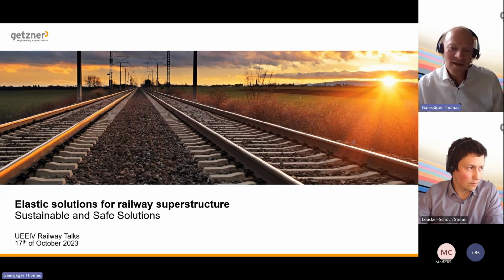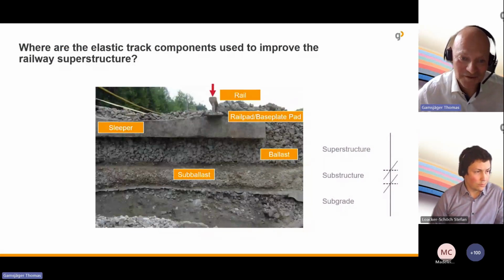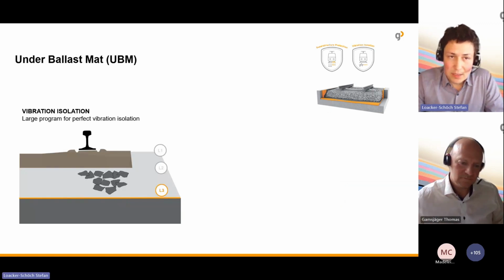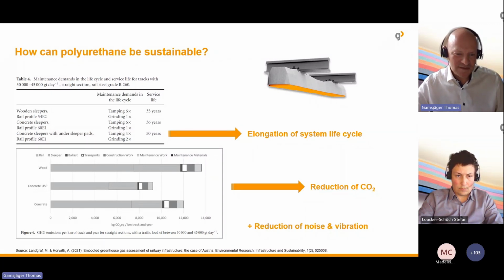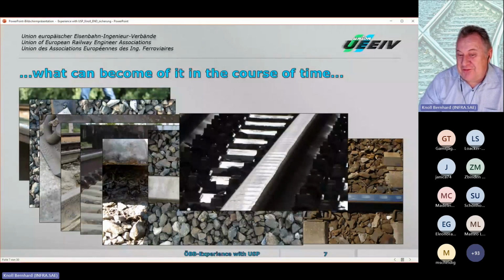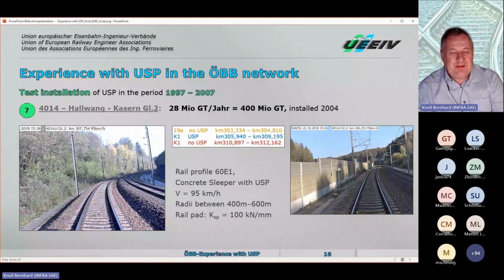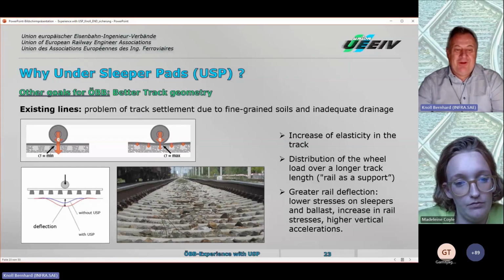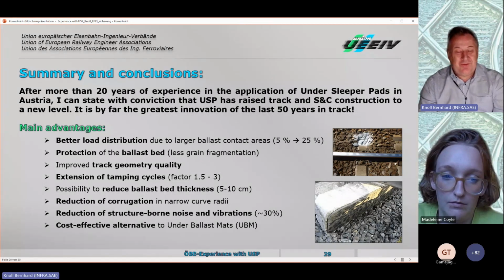4th Railway Talk: Elastic solutions for Railway Superstructure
Topic: Elastic solutions for Railway Superstructure

First Speaker: Thomas Gamsjäger, Senior Vice President Railway Division, Getzner
Second speaker: Stefan Loacker-Schöch, Product Management and Product Development, Getzner
Third Speaker: Dr. Bernhard Knoll, Vice President of UEEIV, Head of Superstructure Department at ÖBB Infrastruktur AG

00:00:00 Introduction by Madeleine Coyle

00:01:04 Typical problems and failures in railway superstructure
Which benefits can be achieved with elastic materials?
Main benefits of vibration isolation and superstructure protection

00:21:12 Under sleeper pads: functionality, requirements, benefits, case studies
Under ballast mats: functionality, requirements, benefits, case studies
Mass spring systems: functionality, requirements, benefits, case studies
Rail pads and baseplate pads: which benefits can be achieved with polyurethane pads

00:38:20  Applications for Rolling Stock
00:41:28  Sustainability: how can polyurethane solutions still be sustainable

00:45:22  Experience with under sleeper pads at the Austrian Federal Railway

01:35:52  Discussion